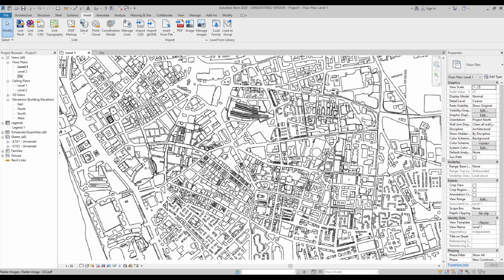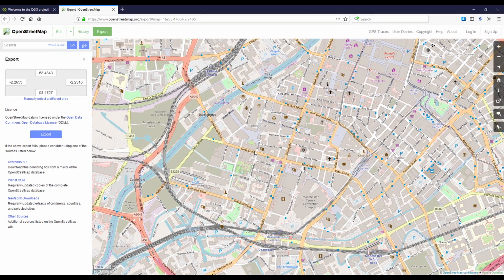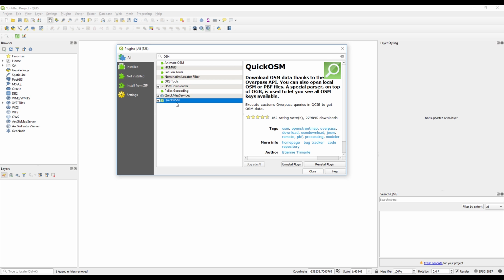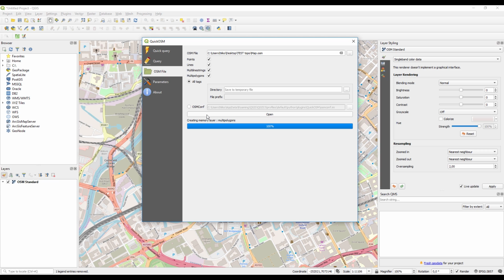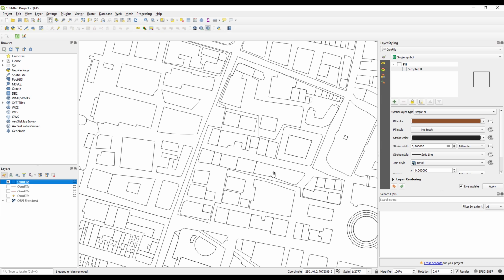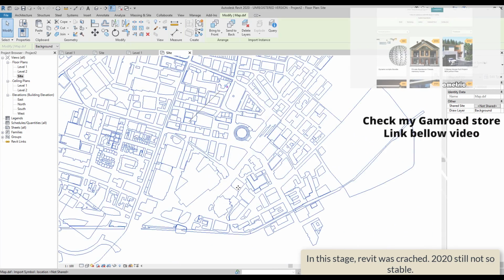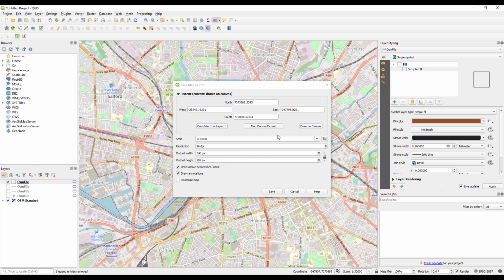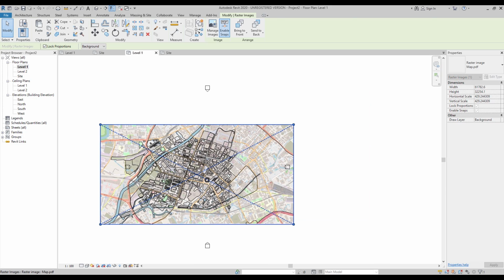Real Topography to Revit (Quick Review)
I'll show you how you can load real maps from the internet. Vector one!

❐ COMPUTER SPECS
➫ Main PC: